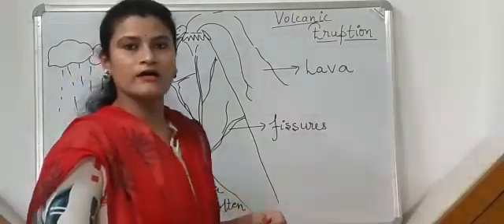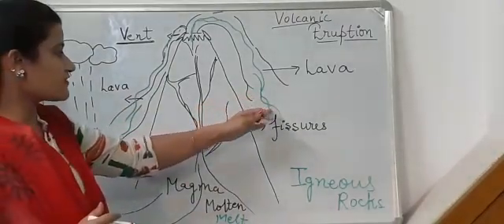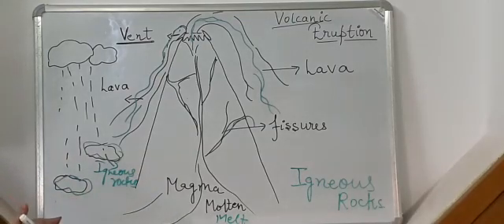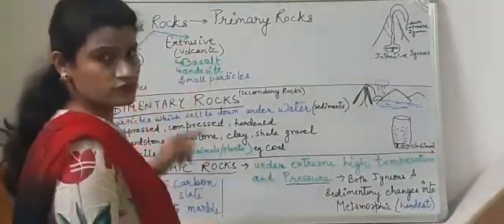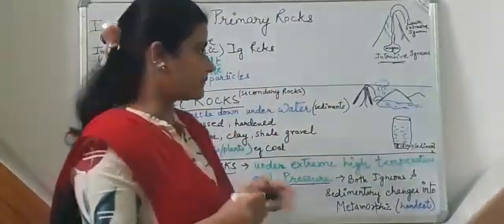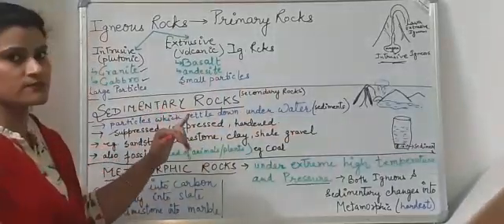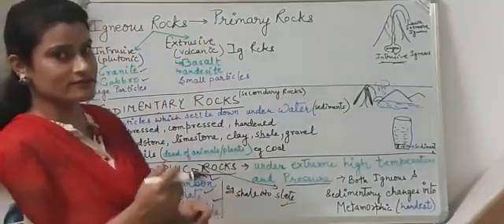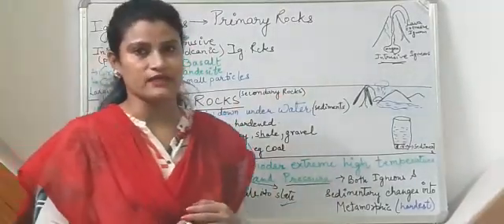TYPES OF ROCKS ; Formation of Igneous Rock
Igneous rocks, Sedimentary rocks, Metamorphic rocks..